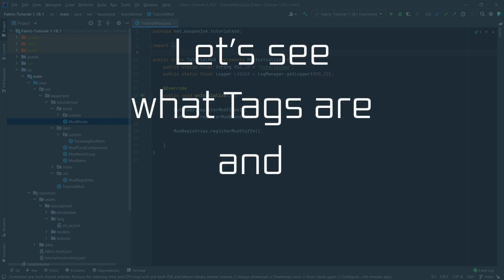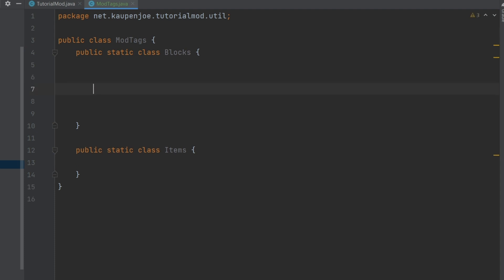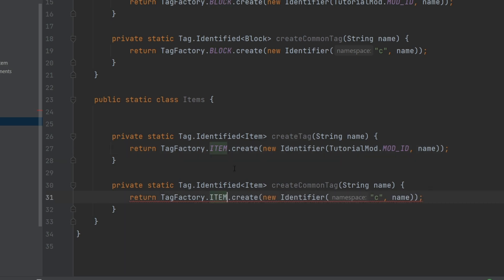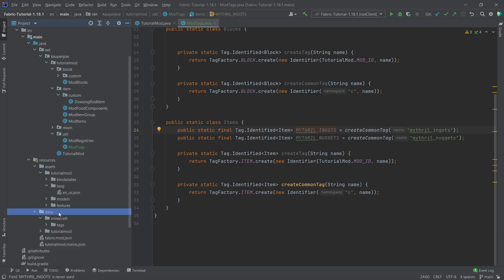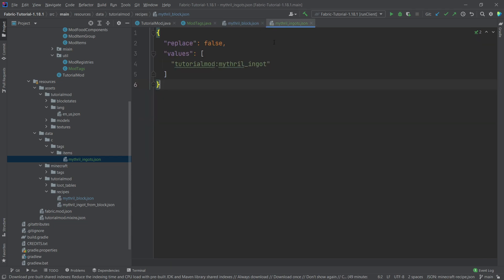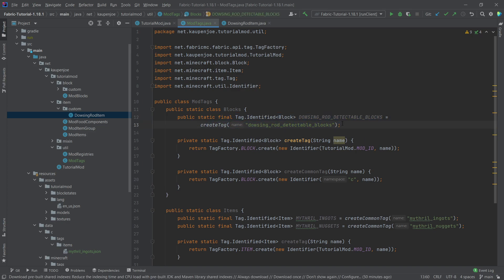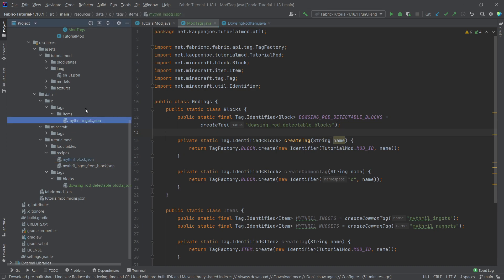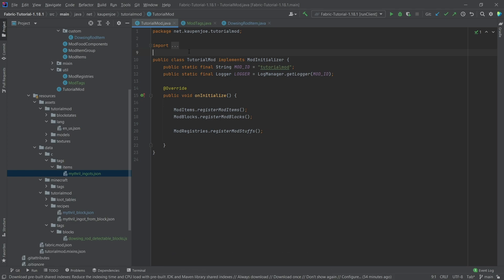Minecraft 1.18.1 Fabric Modding | CUSTOM TAGS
In this Minecraft Modding Tutorial 1.18 for Fabric, we add TAGS for better compatibility! :)

== TIMESTAMPS ==
0:00 Intro
0:42 Creating the ModTags Class
3:17 Adding a new Common Tag
3:51 Using the common tag in a Recipe
4:43 Custom Block Tag to use in Code
6:06 Using the Block Tag for our Dowsing Rod
6:58 Demonstration
7:33 Outro